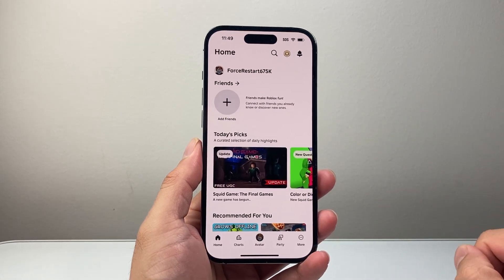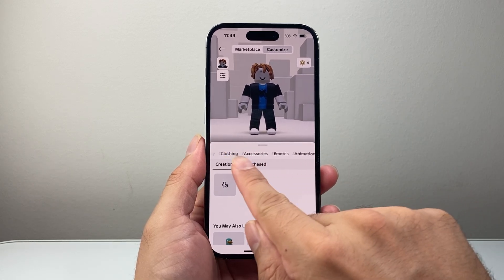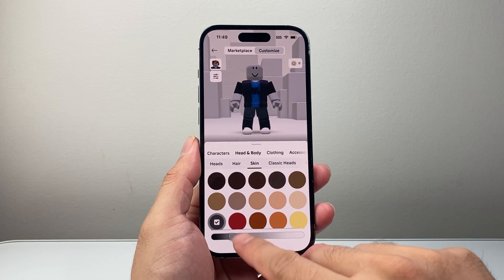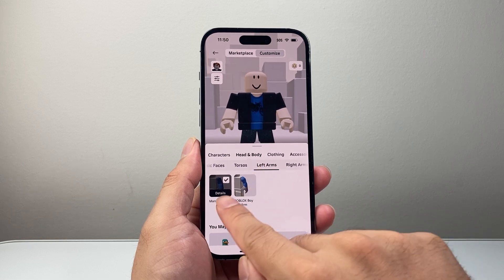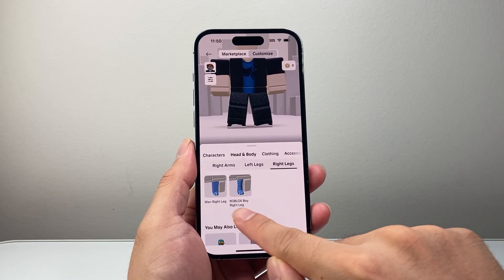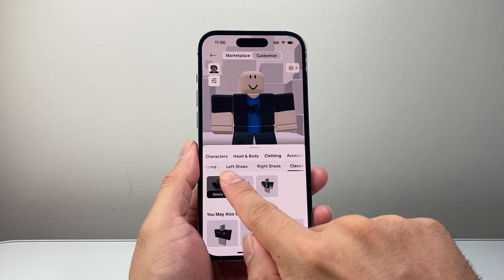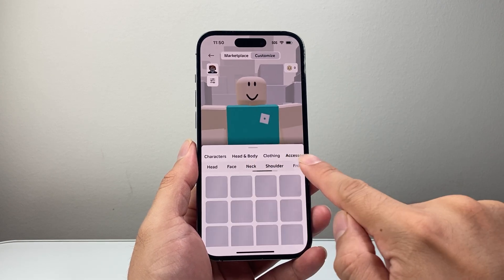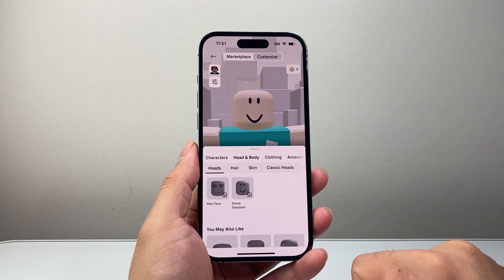How To Remove Default Clothes In Roblox Avatar?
Learn how to remove default clothes on Avatar in Roblox!